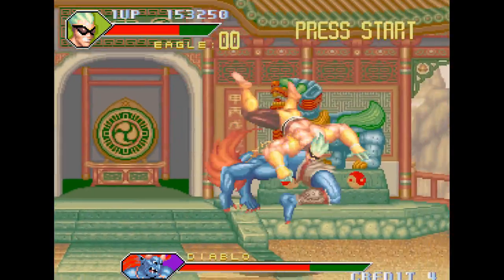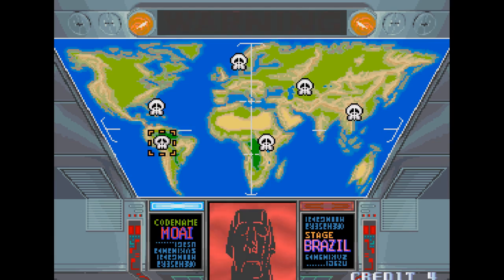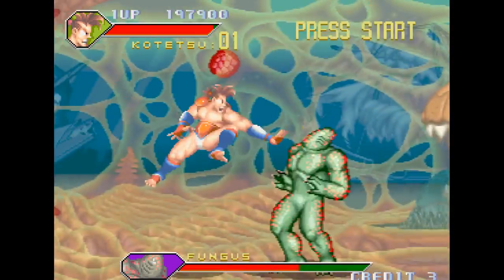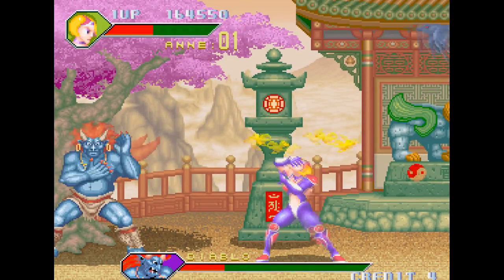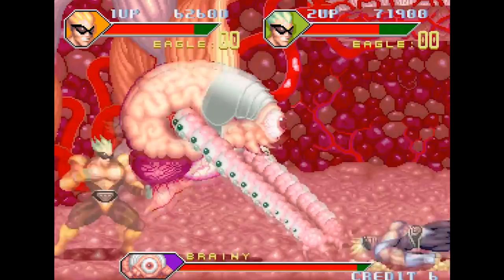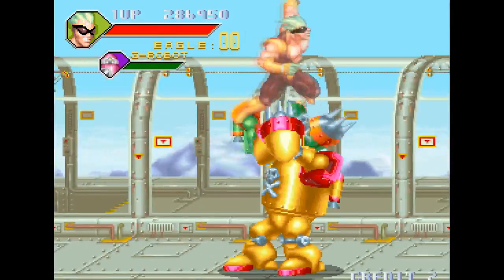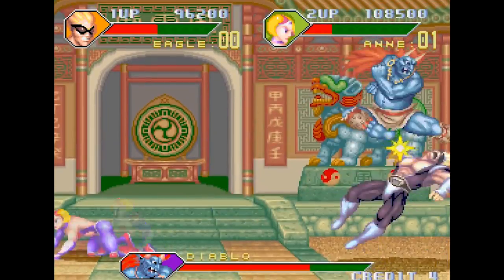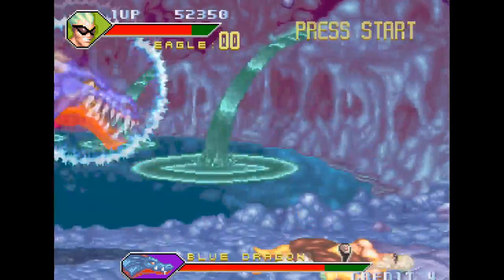Monster Maulers review [Arcade] - SNESdrunk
Really fun boss gauntlet 2 player fighting game...